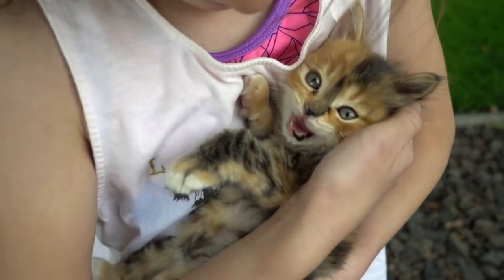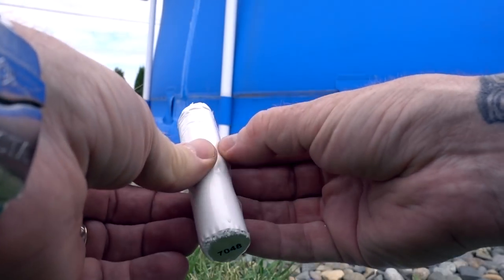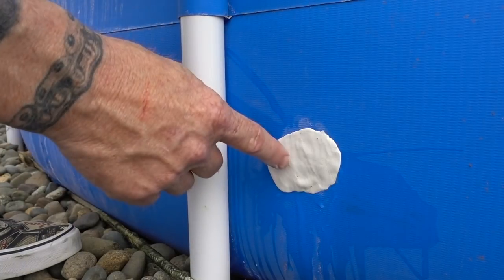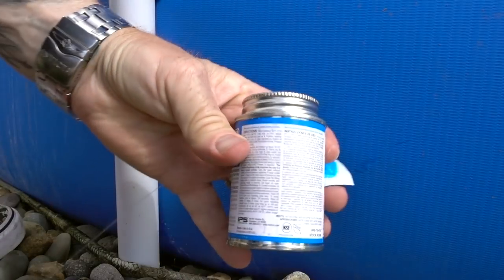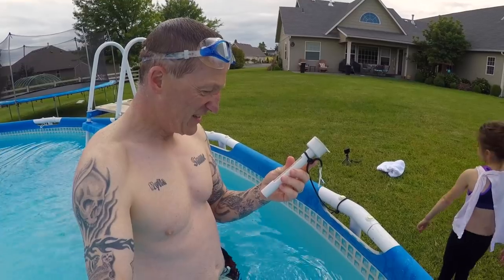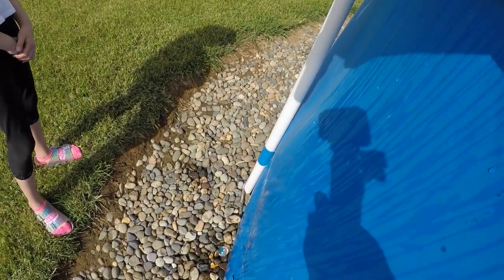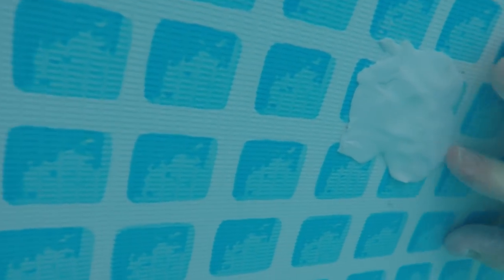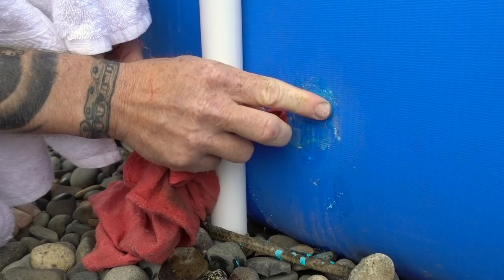3 Ways to Fix-Repair-Patch Intex Above Ground Pool With Leak-Filled-VLOG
The neighborhood kitten put a hole in the side of our Intex above ground pool liner. The kids thought it'd be a good idea to play near the pool.  No, I don't like cats!  This is not a normal motorcycle related Vlog like I usually do, but just a behind the scenes look and my repair attempts on the pool liner. No, I'm not an expert on pool repair. LOL. I hope it helps someone else out there.

The claw of the kitten put a pin sized hole in the Intex pool liner. I did not want to drain the pool to put on a traditional patch as it had fresh treated water.  I need something that could fix it with the water still in it.

I tried 3 different ways to fix the pool liner. I bought some JB Water Weld. First I tried applying it to the outside and then the inside. The Water Weld can be applied under water, which I show.

After swimming in the frigid pool water two times, I was able to repair the hole in the pool liner with the Water Weld on the inside. Once I stopped the leak, I was then able t o apply a traditional pool liner patch on the outside with PVC glue and patch material.

I will go back this fall when the pool is drained and apply a traditional pool liner patch to the inside and replace the Water Weld.

All is well, and the Intex Pool Liner is fixed and not leaking! No, I still don't like cats and they're not allowed around the pool. Those are the rules now!